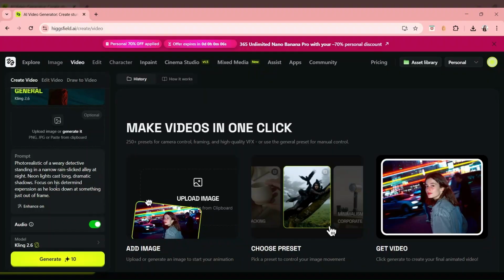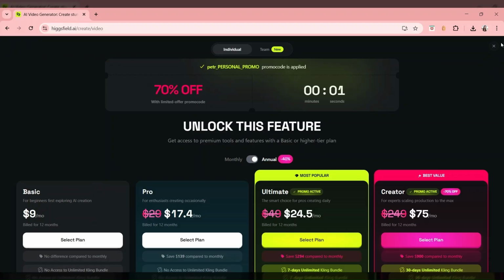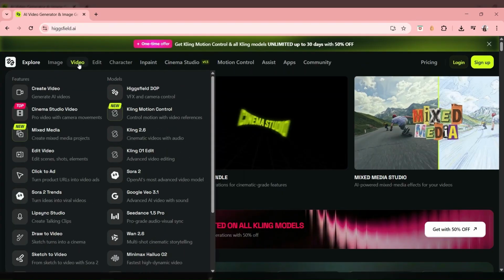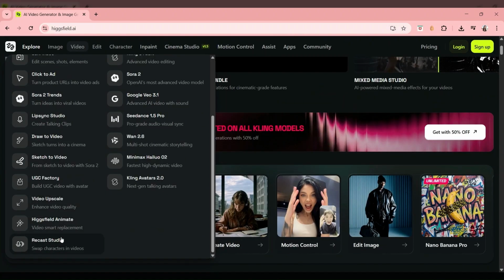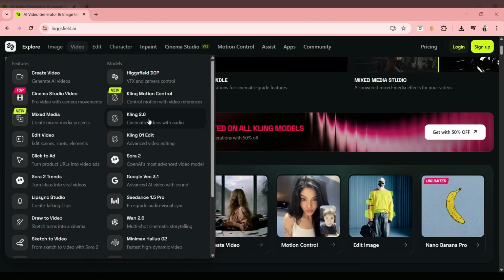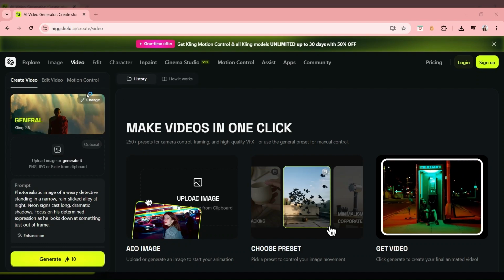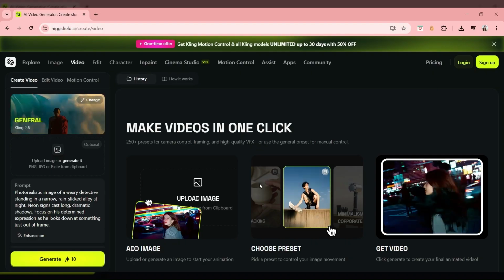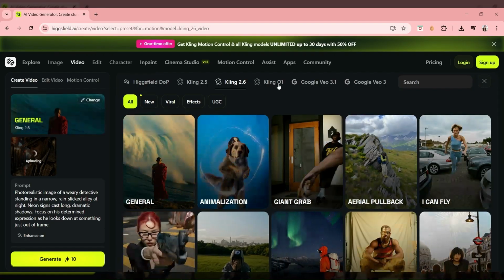I Made a Full Movie Scene with One AI Prompt: Results Were Shocking | Testing the New Cling 2.6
In this video, I take you behind the scenes of a revolutionary experiment: creating a complete movie scene using only AI. I test the brand-new Cling 2.6 model on Hicksville to see if it can really generate visuals, dialogue, sound effects, and music all in one pass. No more silent clips or bizarre motion, we are talking about a full cinematic experience created from a single line of text.

I walk you through my exact process, from generating a hyper-realistic "base image" of a detective in a rain-soaked alley to refining the audio prompts for a shocking, raspy whisper. You will see how the camera moves, the lip-syncing, and the atmospheric sound mix come together instantly. Whether you are an independent filmmaker, an advertiser, or just curious about tech, this tool is a game-changer for bringing your big ideas to life in seconds.

What you will see:
A look at the new Cling 2.6 model and its native audio features
How to write a cinematic prompt that covers both visuals and sound
The step-by-step process of animating a professional-grade image
My first reaction to a single-pass AI movie generation
Why this technology is a "powerful paintbrush" for creators
Tips for using Hicksville to explore different AI video tools

⏱️ TIMESTAMPS:

00:00 – The movie shot that started this experiment
01:00 – Choosing the right AI tools for the job
02:15 – Writing the perfect cinematic prompt
03:30 – First generation — first reaction
04:45 – Refining & upscaling for that movie look
06:00 – Side-by-side comparison reveal
07:05 – What I learned & what's next